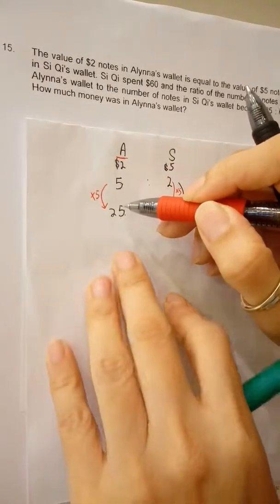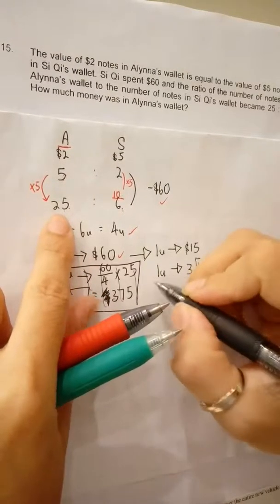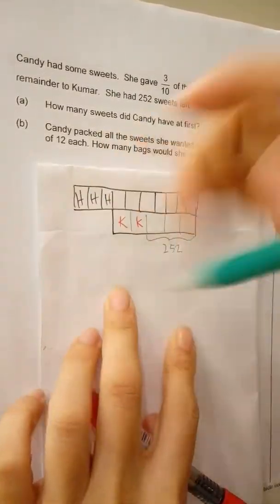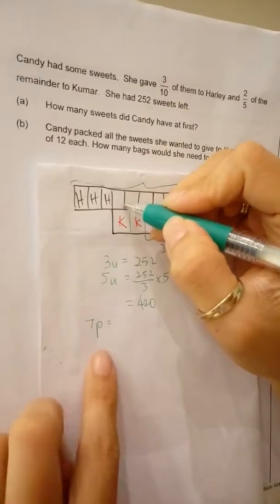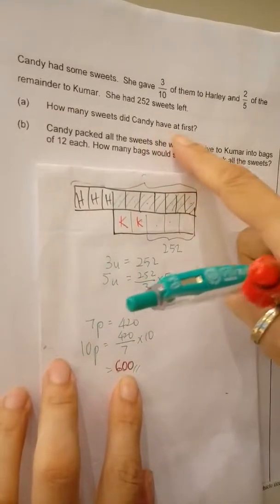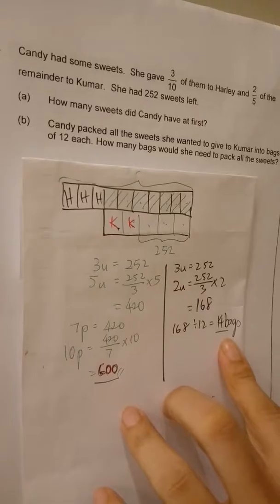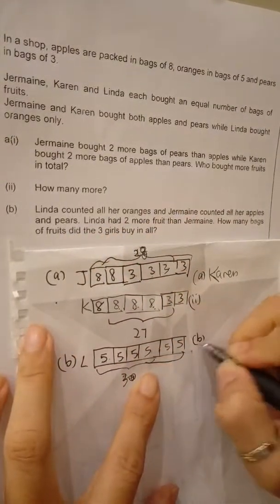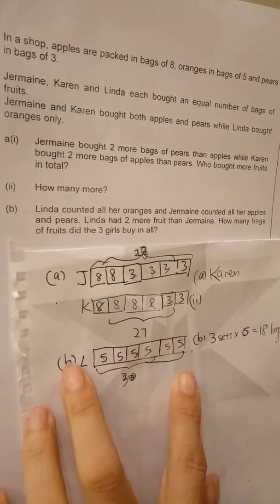2016 CA1/4 Rosyth P6 Q14,15,16,17&18